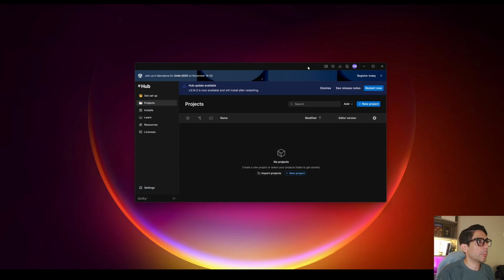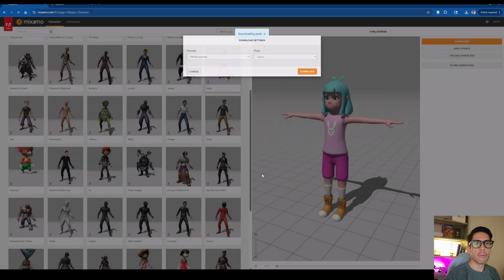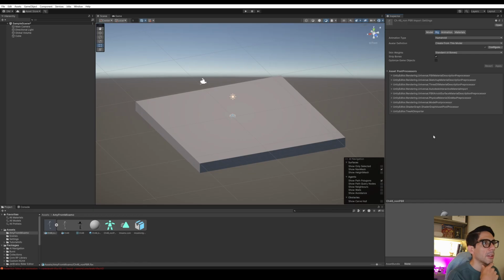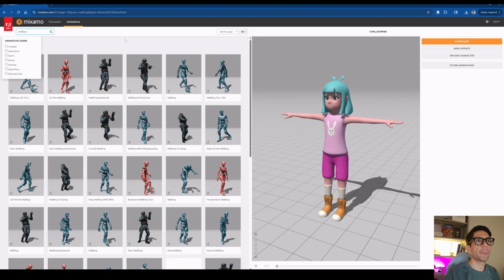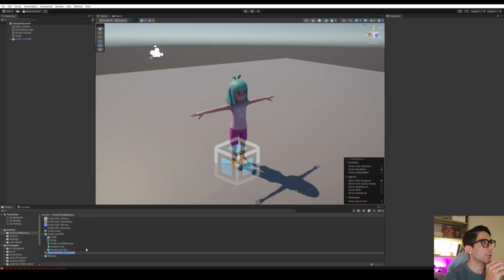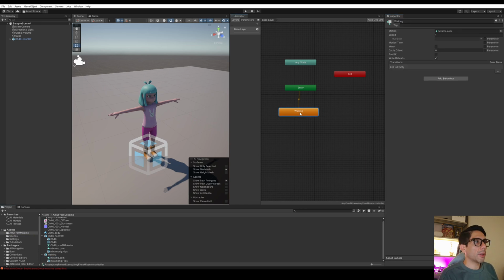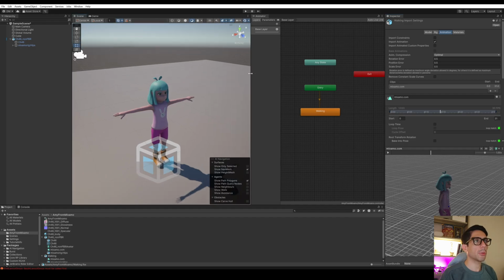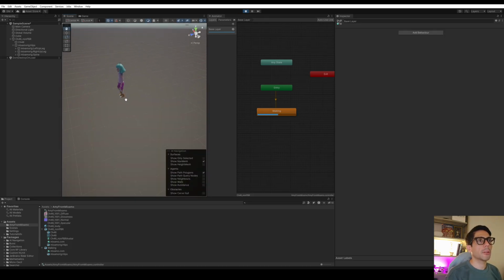Animations and Assets